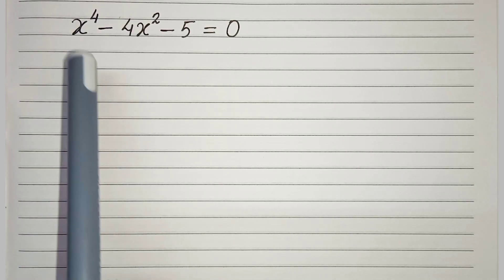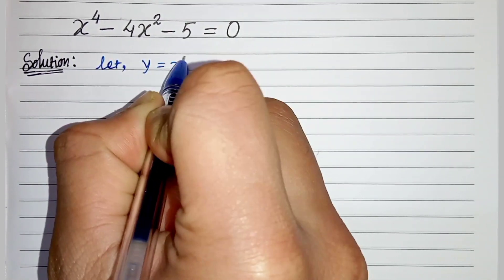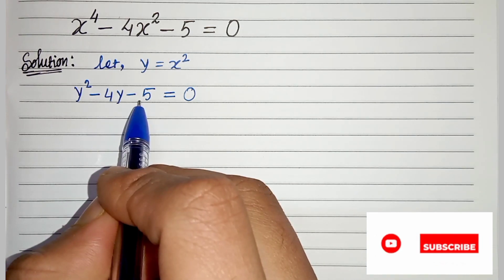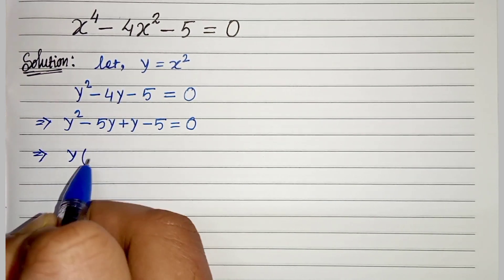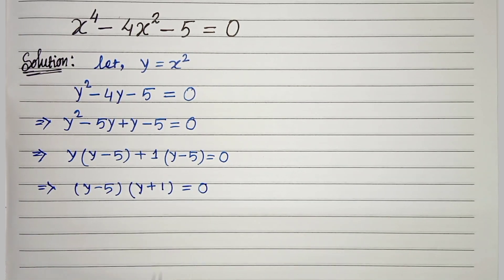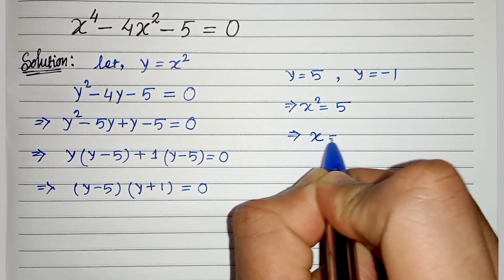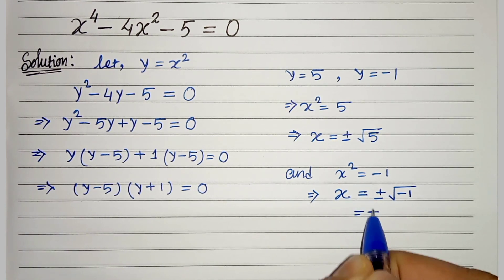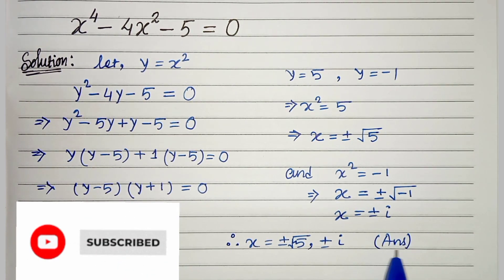A Nice Algebraic Problem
A Nice Algebraic Problem || How To Solve ?